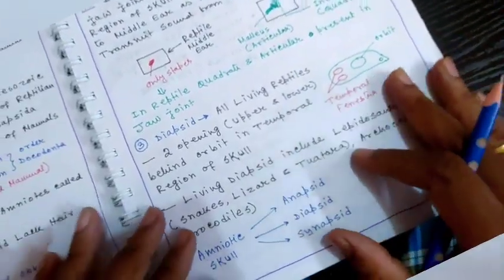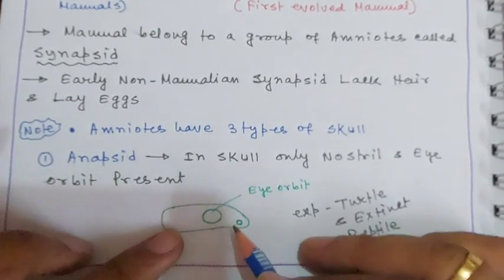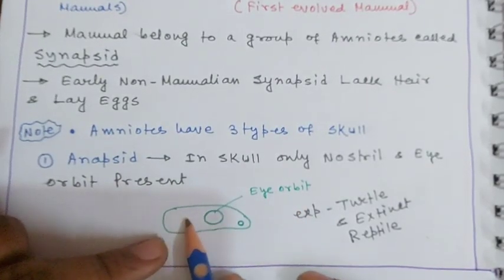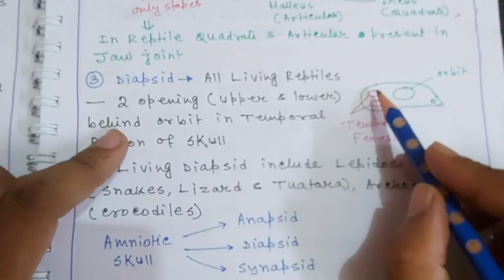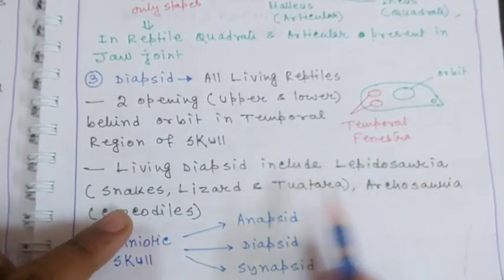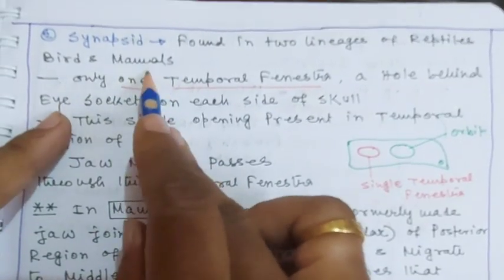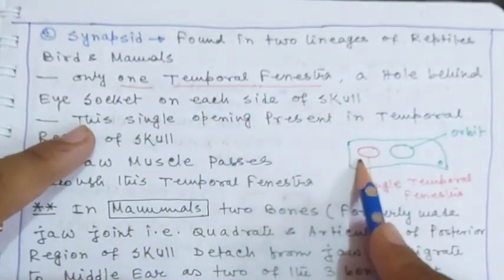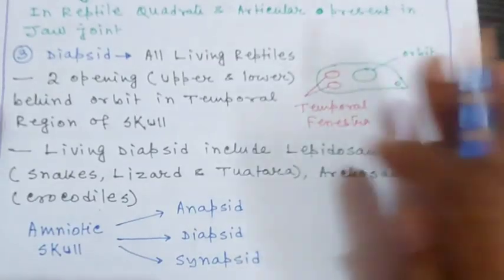Skull Types || Anapsid,Synapsid,Diapsid || Reptilian Sull